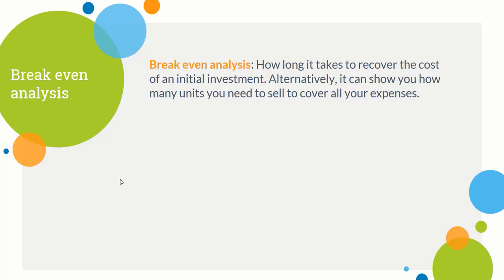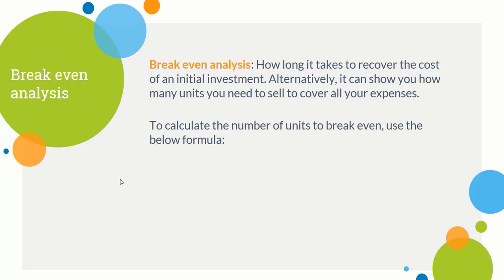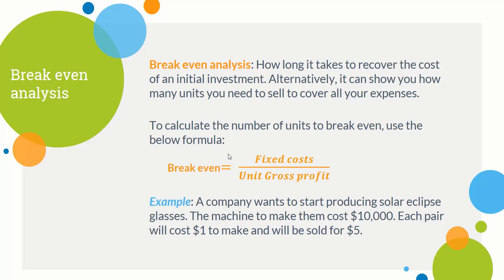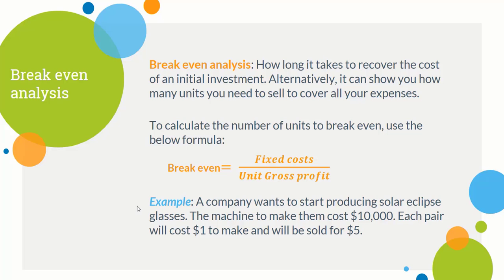Breakeven Formula - How to calculate break even!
Wisdify.com is the place for the best accounting, finance, automation, and data analytics training on the internet.  All courses qualify for CPA CPE Credits!

This video gives a nice simple explanation of the breakeven formula.  Breakeven analysis is a great tool to make decisions within a business.